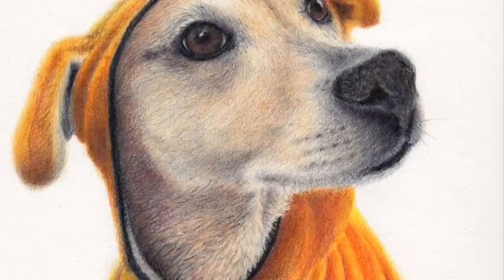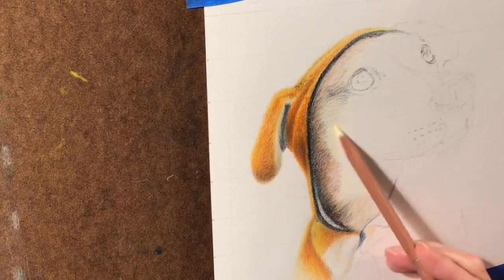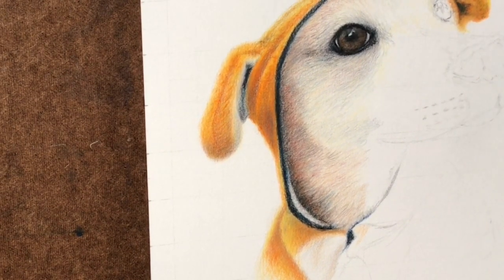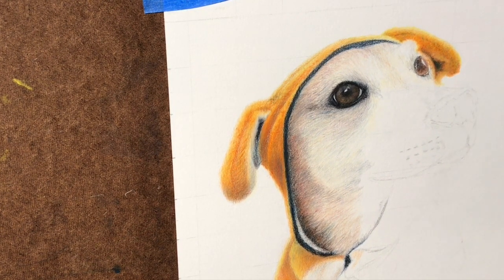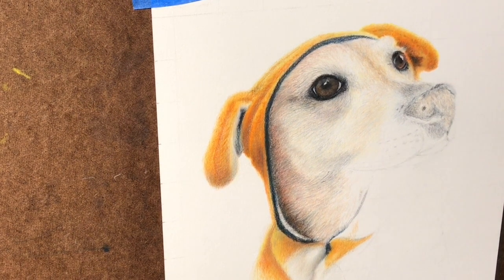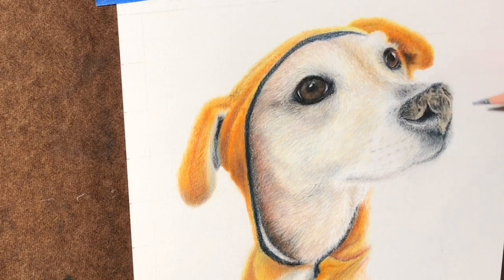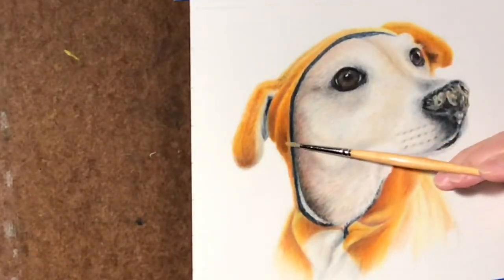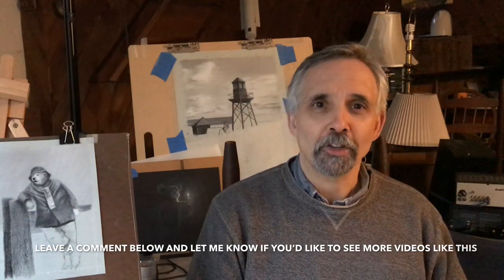Pet portrait colored pencil tutorial - time-lapse speed drawing - Caran d'Ache, Luminance pencils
This high-speed, time-lapse tutorial is a pet portrait drawing using colored pencil.
I used Caran d'Ache, colorfast Luminance colored pencils and Stonehenge paper.
This pet portrait measure 8" x 8"